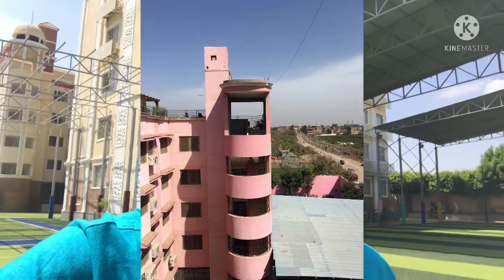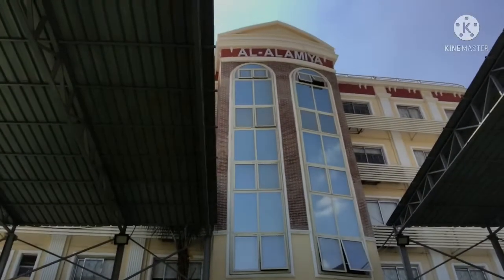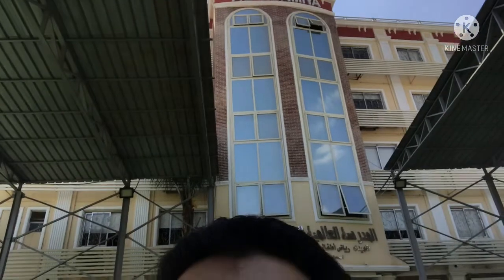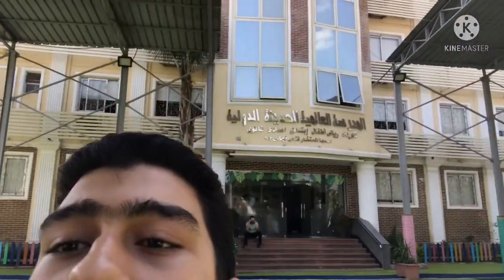Showing you my school 🏫 in kafr saad/walking in benha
What I did in this video was I showed you the school that I go to in Egypt. The school I go to in Egypt is Al-Alamiya Modern School International, or AMS for short. This is my 4th year doing school there, I’ve been doing school for the past 3 years. The school used to be pink, but now the wall theme is different, and the windows as well.

It has been quite the experience doing school in Egypt. At first I was so nervous, and shy going to that school for the first time, I felt like I was in a completely different world, I also didn’t know anyone there, and it was really scary.

I also showed you around benha a bit, especially the place I’ve been to last time not even 2 months ago. Benha is a really nice place to hangout, go out to eat, especially McDonald’s, or KFC. I love going to those places, I even love going shopping there.

If you guys want to check out my last trip to benha vlog, the link is here.👇